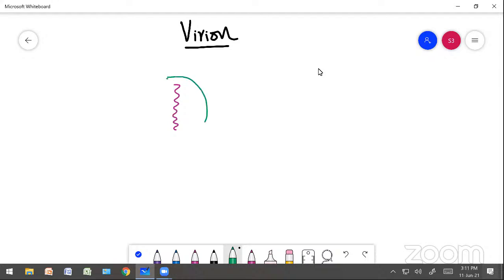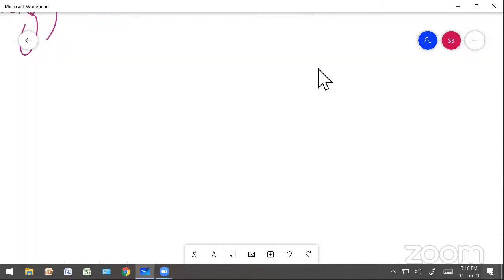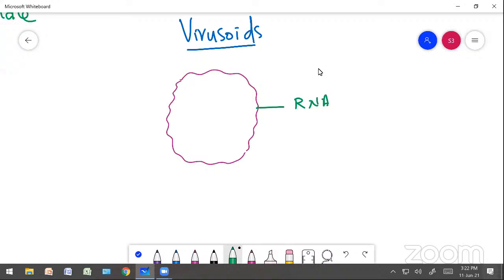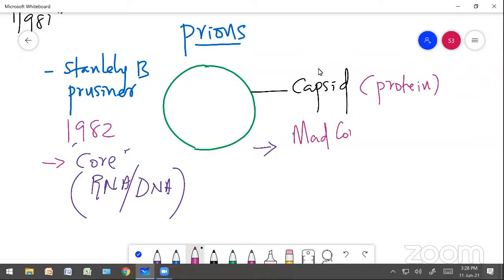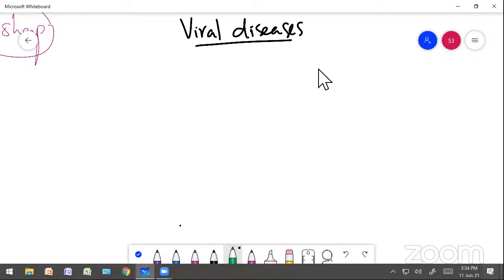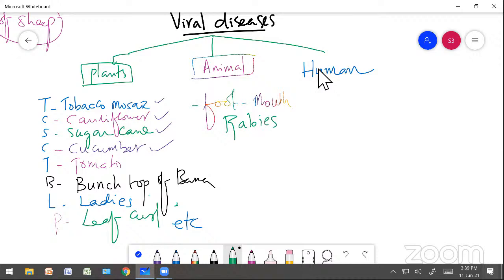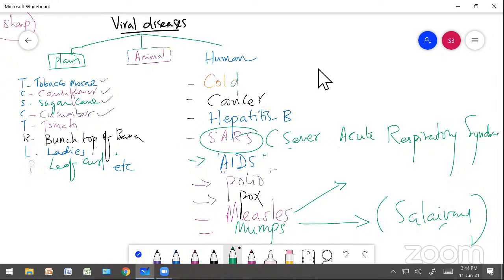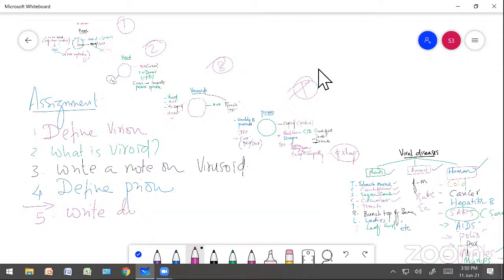XI STD - BOTANY - VIRUSES ( VIRION , VIROID, VIRUSOD AND PRION)